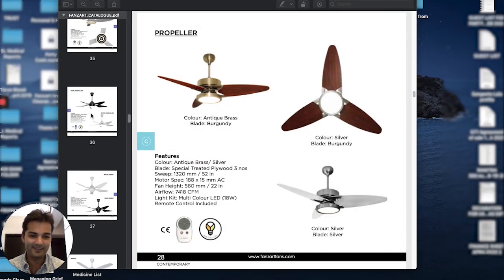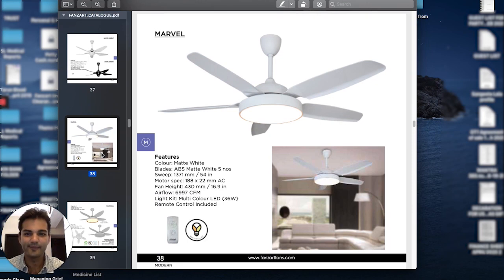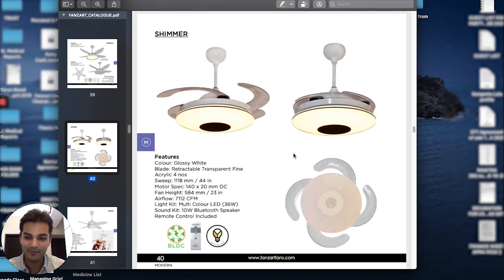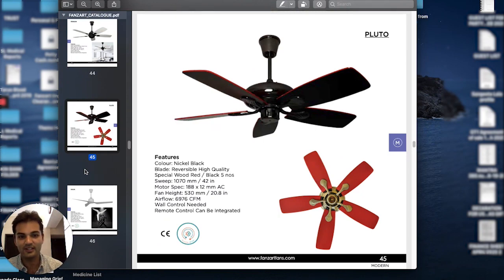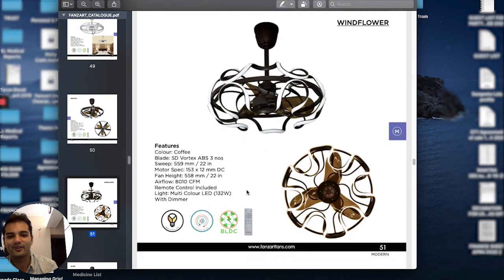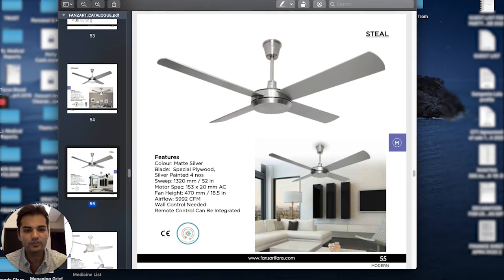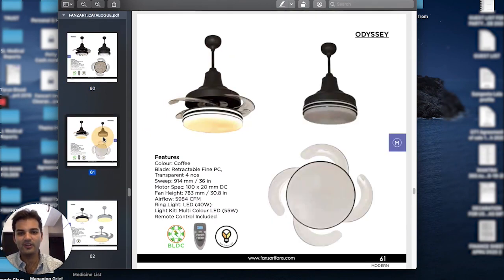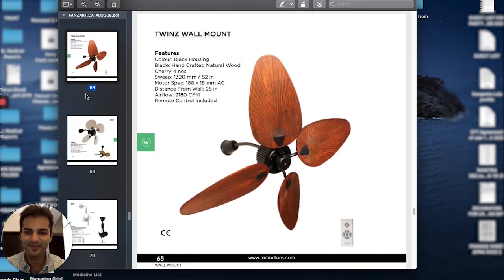Fanzart Modern Collection | Designer Fans with Multicolour LED, Retractable Blades and BLDC Motor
Fanzart Fans modern design collection will be a statement for your room. These modern fans come in a variety of sizes and designs which complement the interior as per consumer preference.

These leading range of modern designer fans comes with multicolor LED, BLDC Motor, Modern Matte Finish and also these fans come with Remote control and light feature to deliver the dual advantage of aesthetic and convenience.

Fanzart designer fans are more than just functional, they provide cooling comfort and also serves as a statement piece to offer versatile style to any interior

3. 1:15 - Dark Knight LED
4. 1:16 - White Knight LED
25. 9:55 - Wave Brown LED
35. 12:24 - Twinz Wall mount

Beautify the surroundings, by adding elements of grace, elegance, and funk!